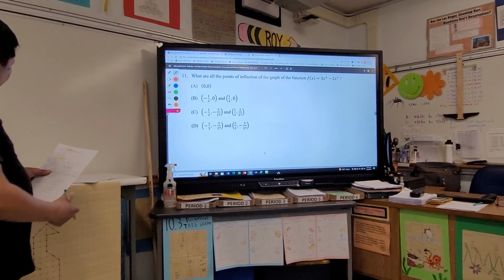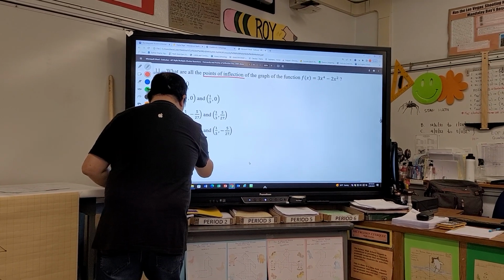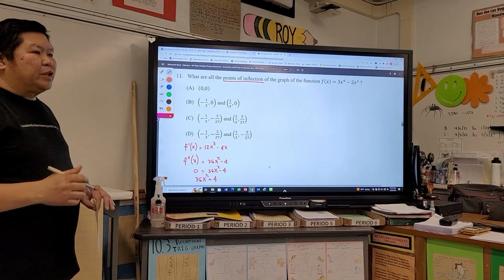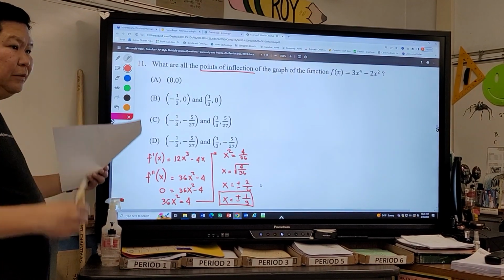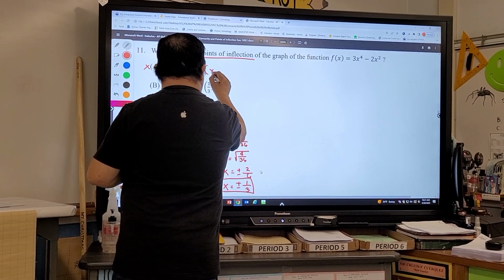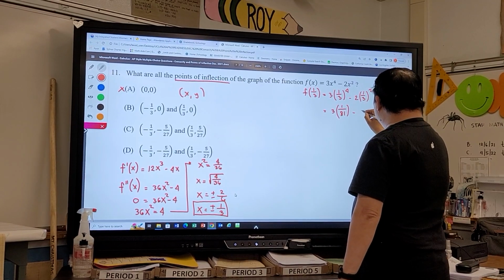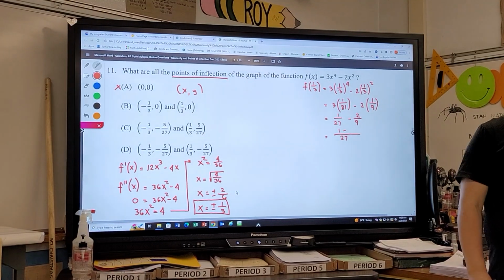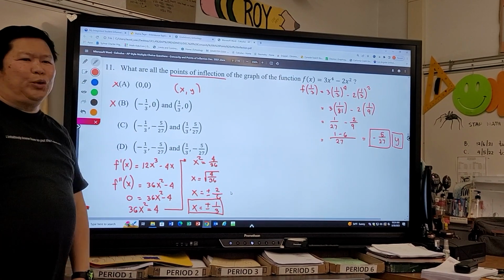Points of Inflection